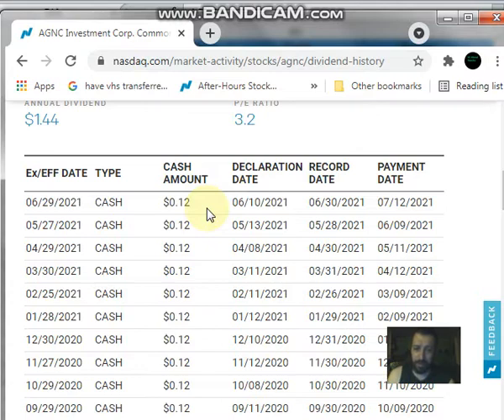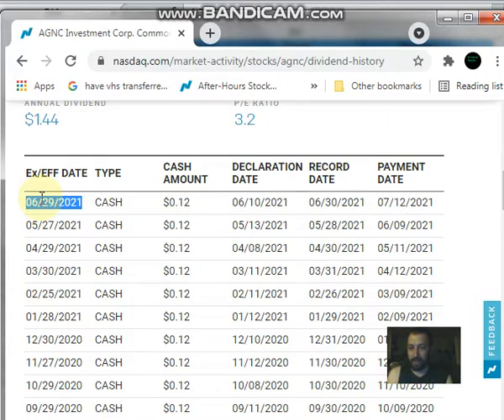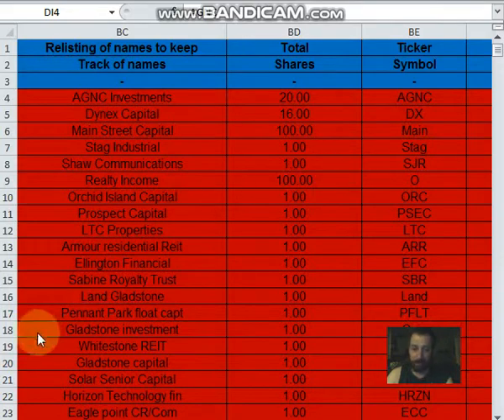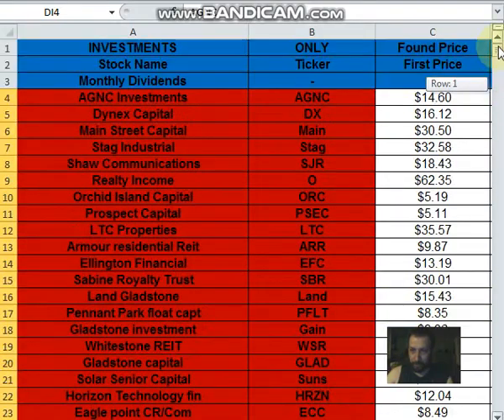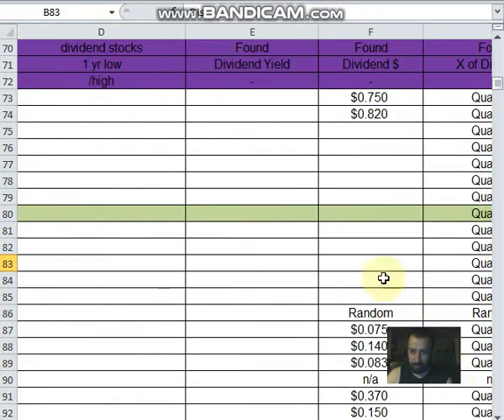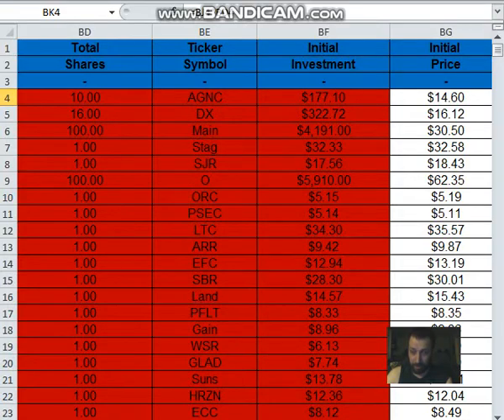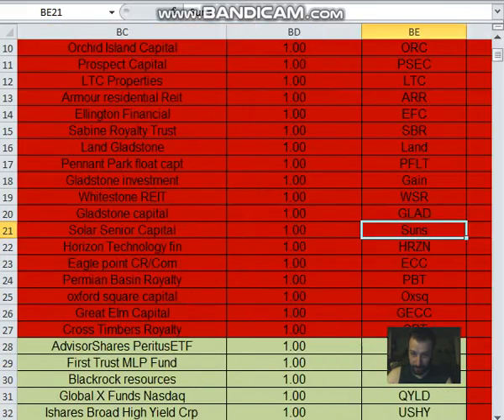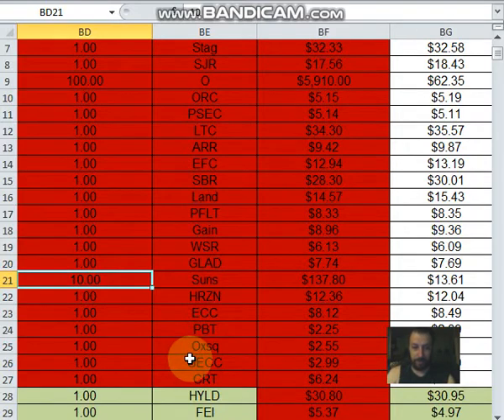monthly dividend Income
Links:
If you’re looking for a broker here are some suggestions.
Webull – current promotion invite a friend get 4 free stocks.
Robinhood – Current promotion invite a friend get 3 free stocks.

Broker’s that do not offer free stocks include:
All four brokers can be used on your phone.

Different kind of video. I hope you enjoyed it. Ill try and do more fun video's like these.